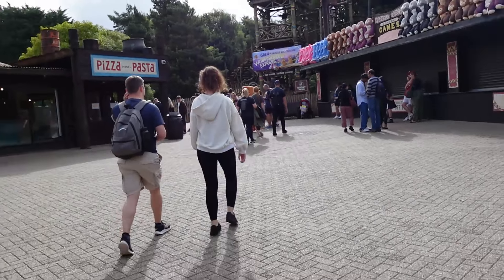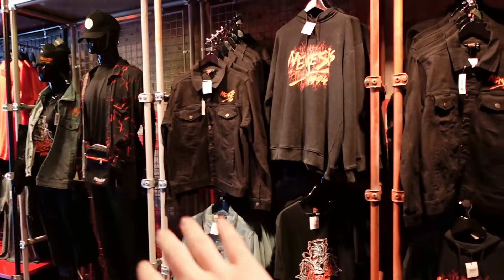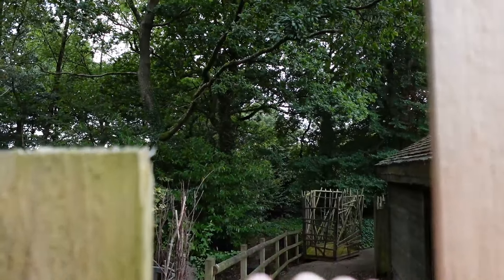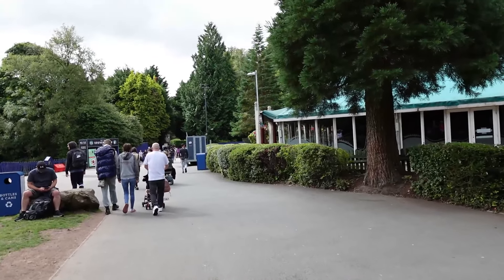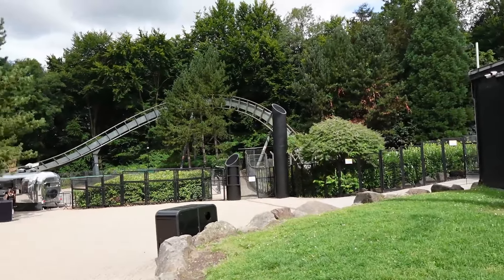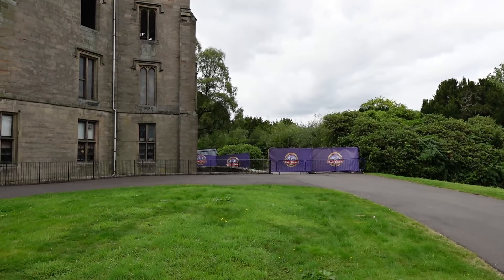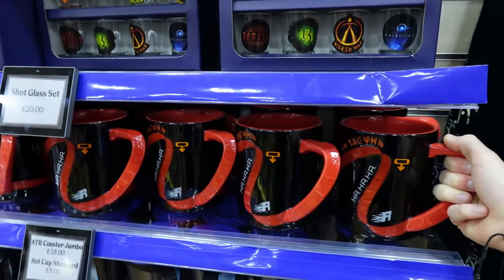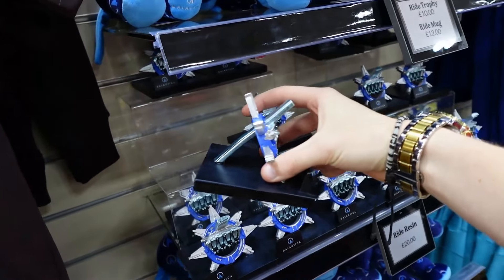Sausage Rolls INVADE Alton Towers.. and Wickerman TESTING!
Today we headed down to Alton Towers to see the 2 day sausage roll event! During this time we also got to see wickerman testing and check out some of the new scarefest changes! Join us for this summer Alton Towers update!